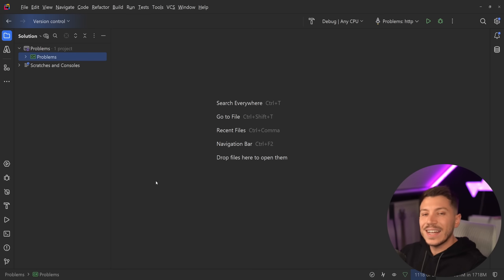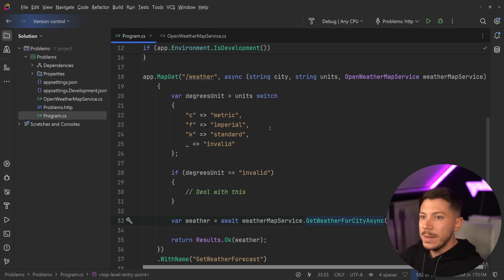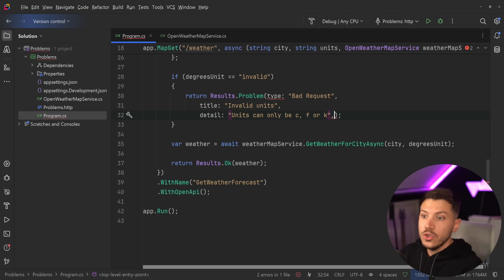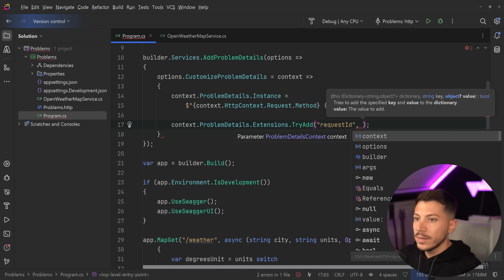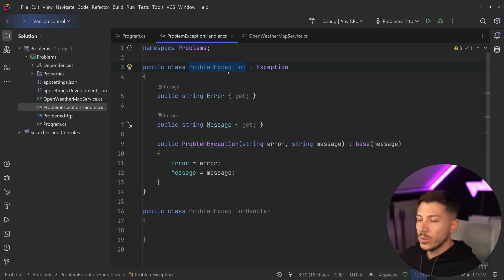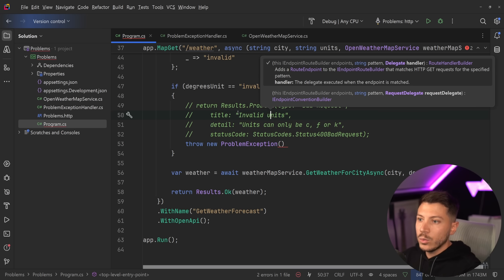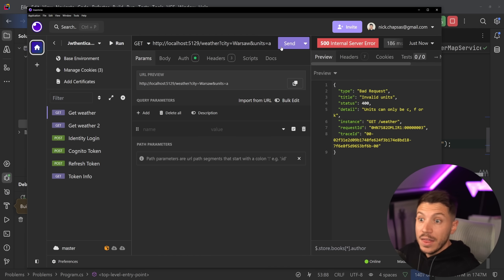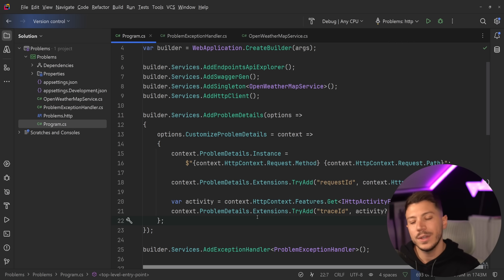The Right Way To Return API Errors in .NET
Hello, everybody. I'm Nick, and in this video, I will show you the right or modern way of returning API errors in .NET following the latest RFC standard.